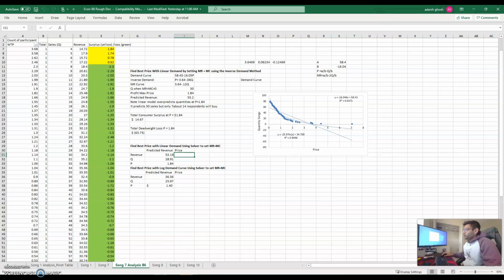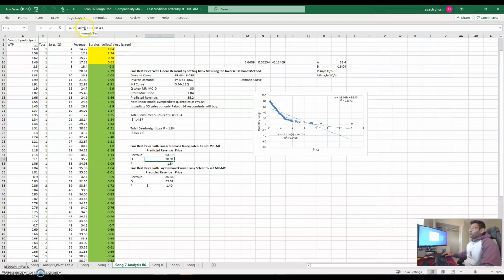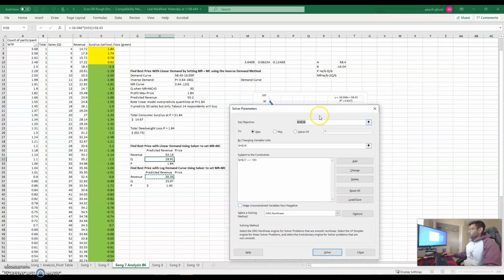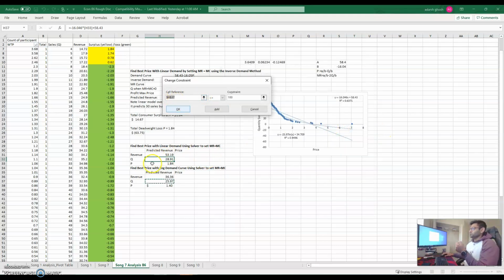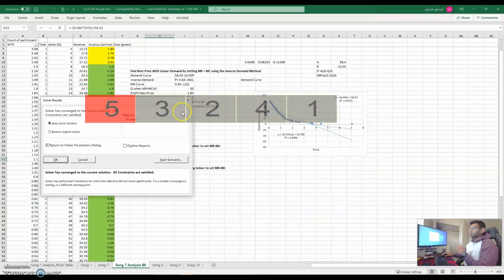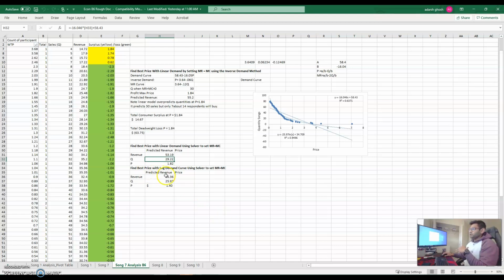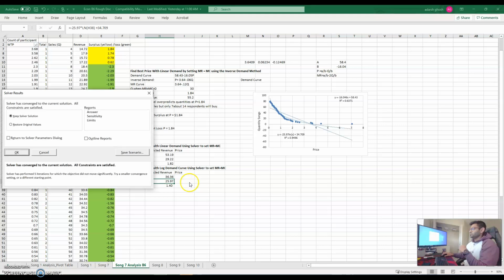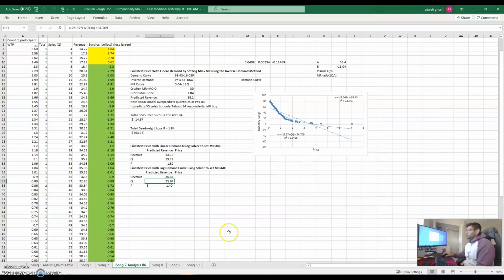How to use Solver (beacon edition)